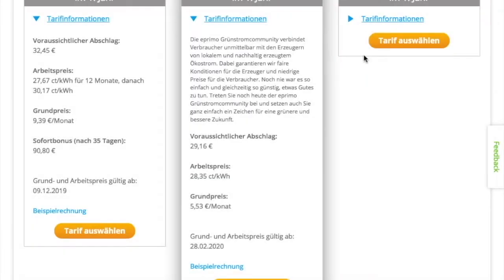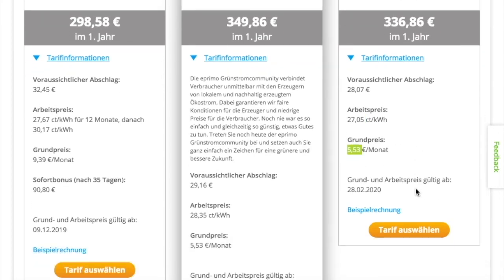How to sign up with Eprimo (German electricity provider)